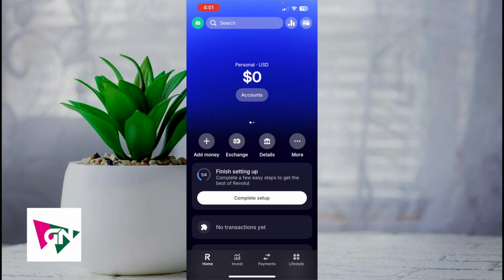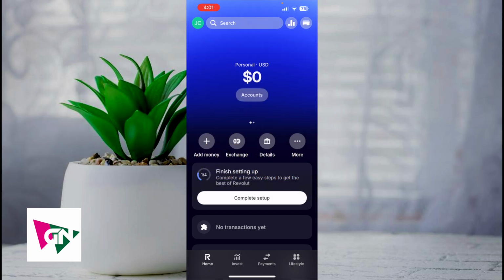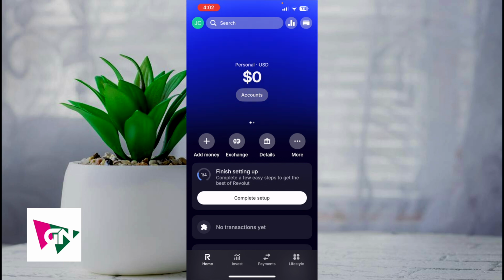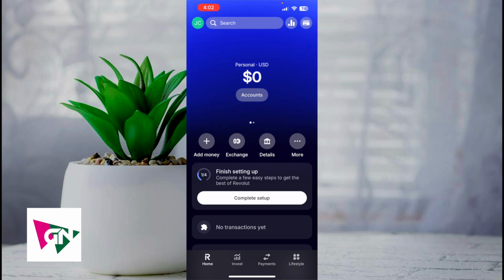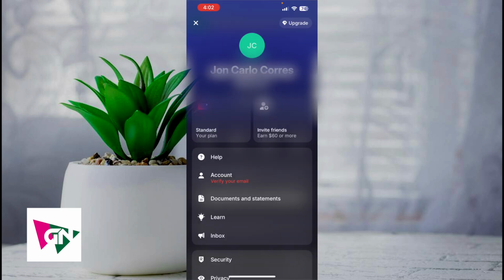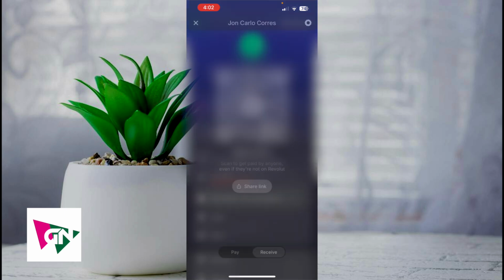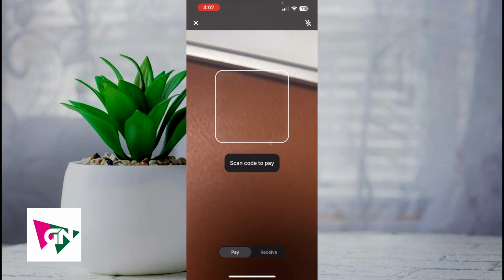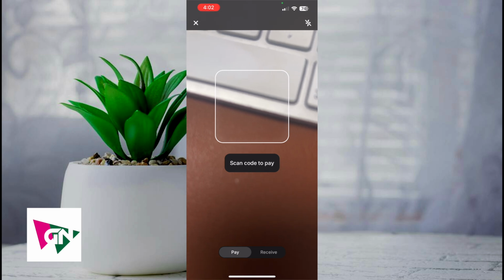How To Scan A QR Code With The Revolut App: Quick Payment Guide!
Want to make payments or access information using QR codes in Revolut? In this video, we’ll show you how to scan a QR code directly from the Revolut app step by step. Learn how to open the scanner, align the code, and complete transactions or access linked content securely. Whether you’re paying a friend, checking a menu, or joining an event, this guide makes using QR codes with Revolut fast and easy!